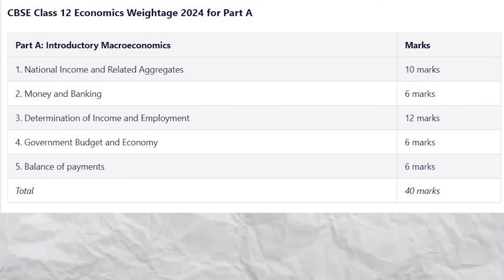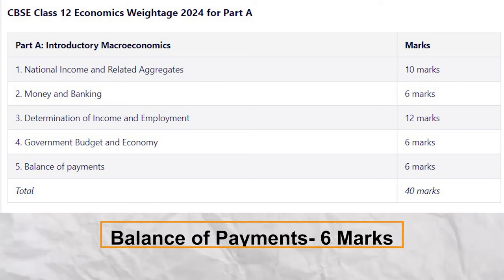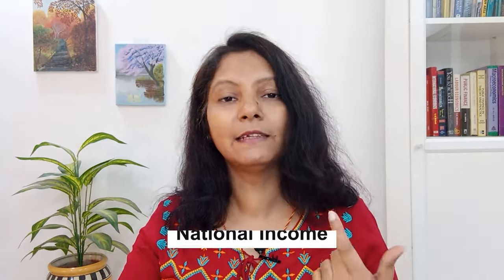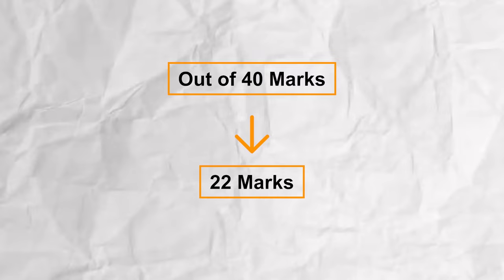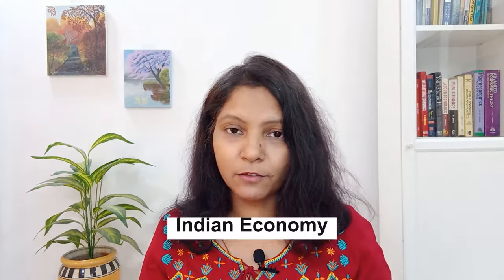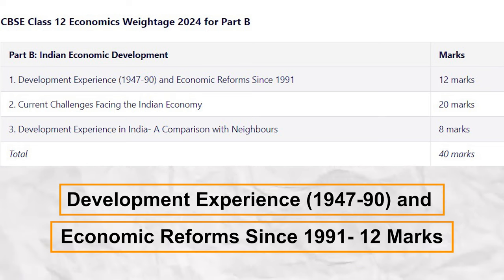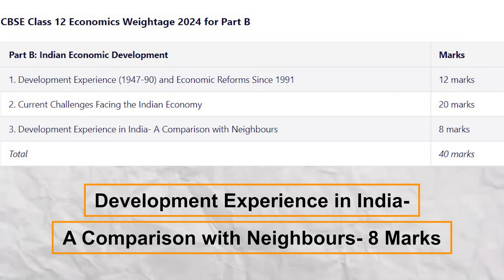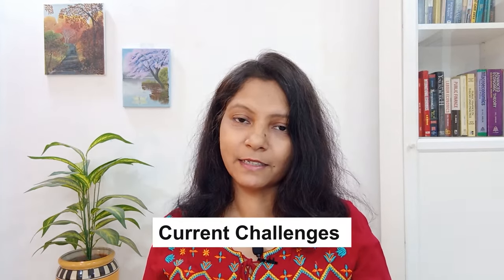Study Smarter Not Harder: How To Ace Exams In Just One Week l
Hi, I'm Prof. Jagdeep. Embark on a transformative journey with me as I unveil a powerhouse study guide tailored for the busiest students facing final exams in just one week. In this concise video, I share expert tips to efficiently navigate your syllabus, ensuring comprehensive coverage without the overwhelm. Dive into strategic time management, targeted prioritisation, and stress-busting techniques that guarantee effective learning. From subject breakdowns to optimising study sessions, this video equips all students with a roadmap to conquer their finals. Join me for a week-long study adventure that promises to elevate your preparation game and set you on the path to exam success!